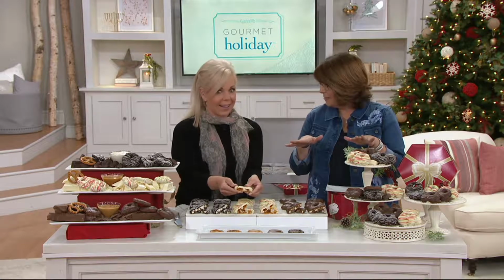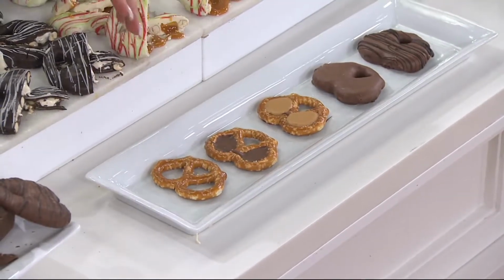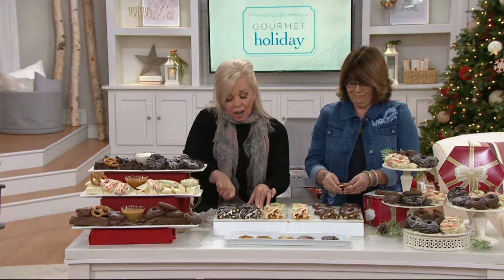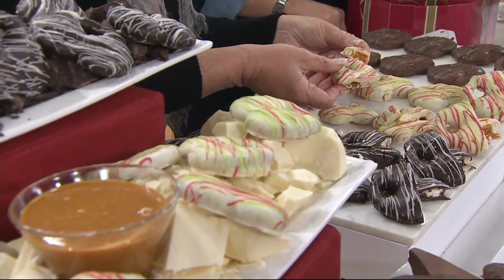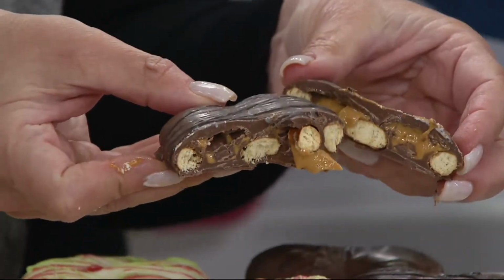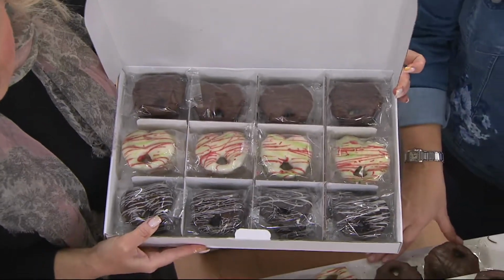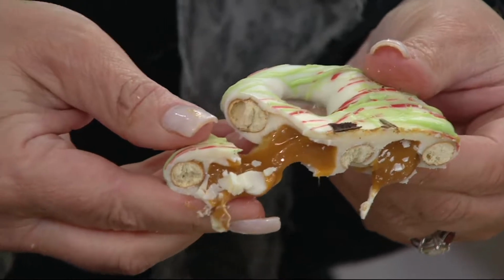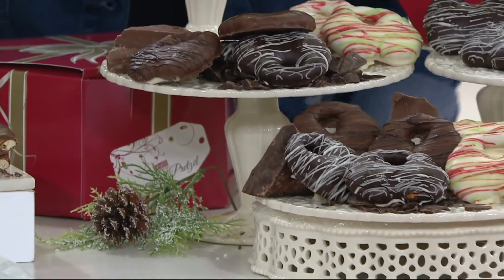Landies Candies 24-Piece Pretzel Collection with Gift Box on QVC